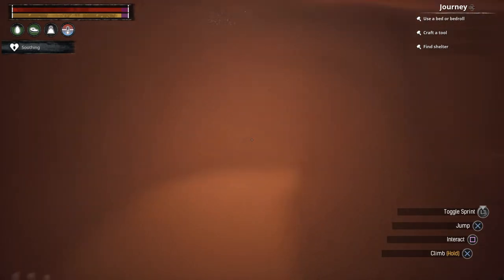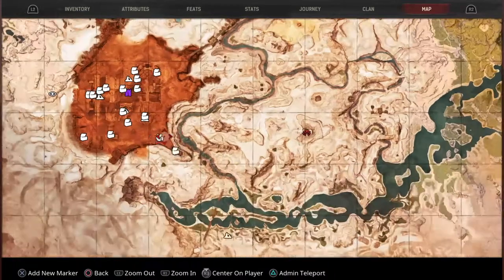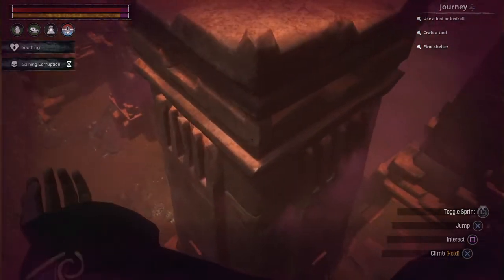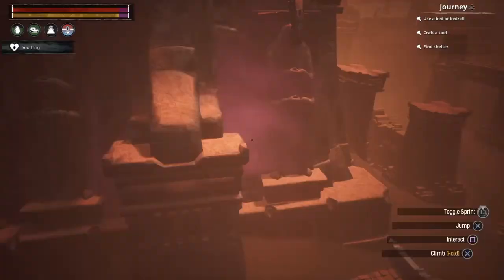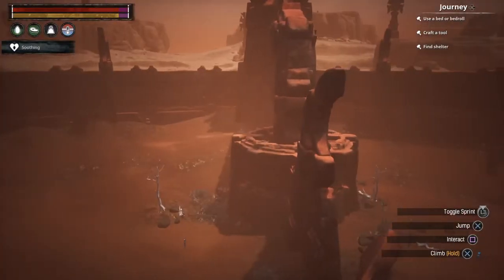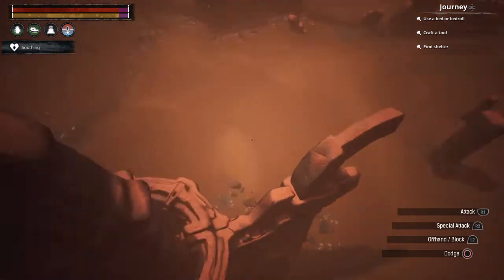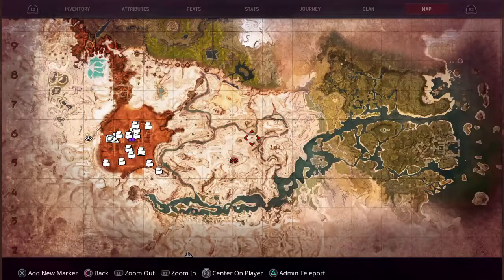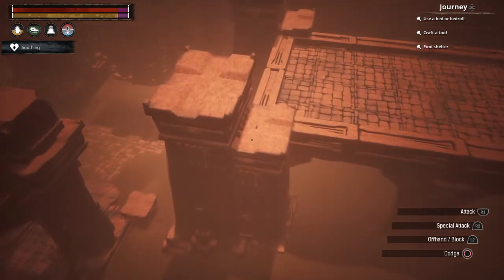Conan Exiles Fragment of Power Location Guide All 16 (Sep 2019)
Hey all, quick lil guide for fragments in the Unnamed City. 16 spawns, all on different timers must allow 12+ hours for all to spawn. +5 from bosses so 21 total.